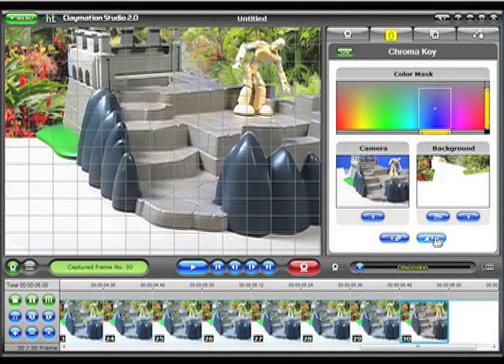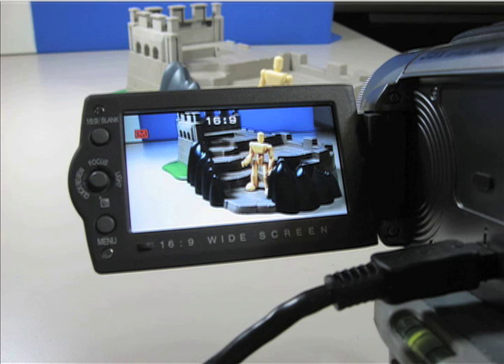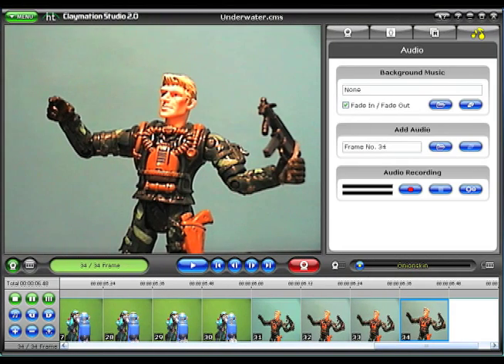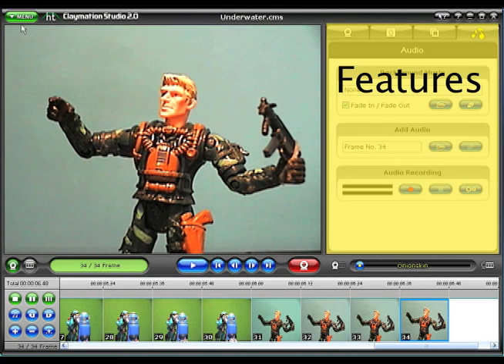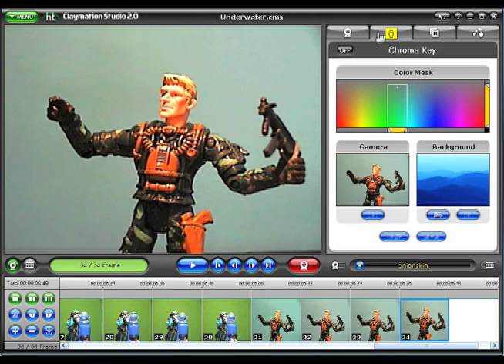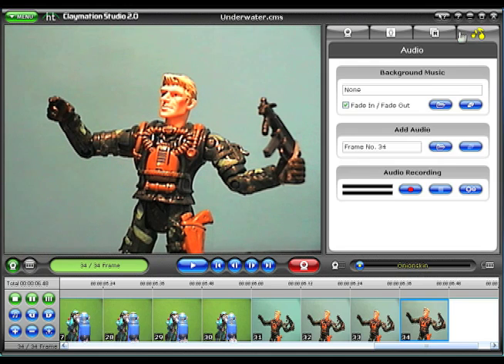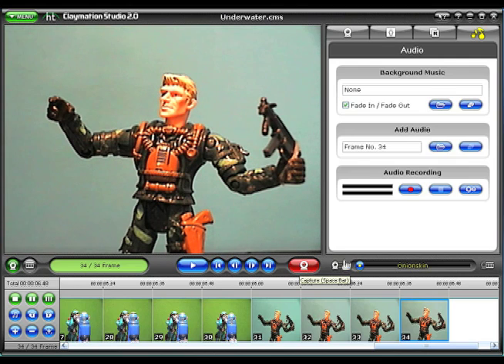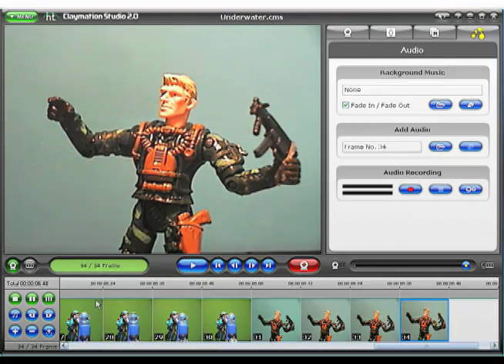Honestech Claymation Studio 3.0 Deluxe Tutorial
How to use Honestech's Claymation Studio 3.0 Deluxe.  It includes a USB PC camera (doggie cam).